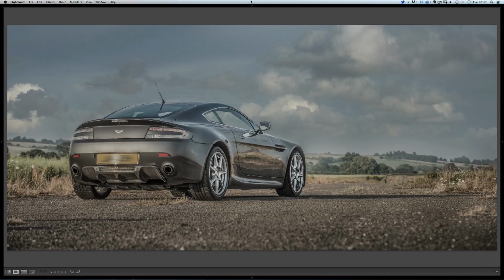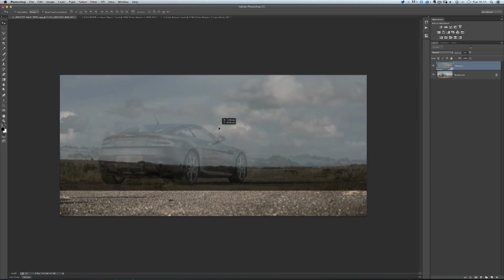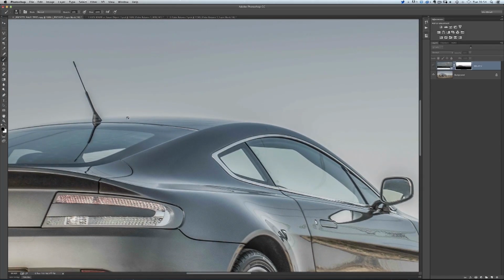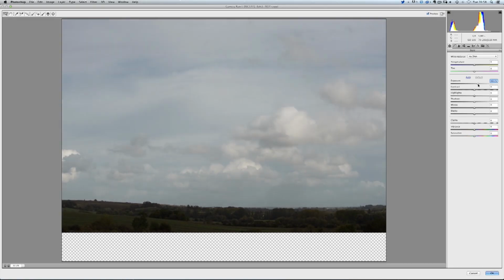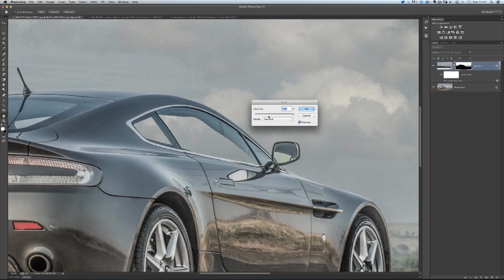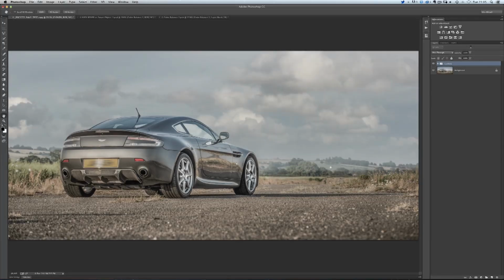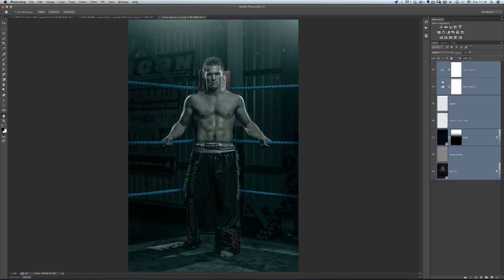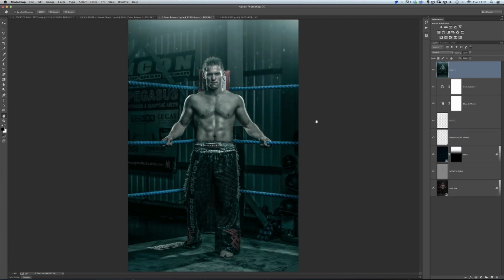PHOTOSHOP TUTORIAL: How to add Realistic Reflections #7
Episode 7 of my Photography, Photoshop & Lightroom Podcast.

In this episode I show you how to realistically add a completely new sky into your pictures PLUS reflections in windows very quickly and very easily. Also for those of you not on the Creative Cloud a workaround showing how you can take any layer into Camera RAW.

I UPDATE MY SITE/BLOG 5 DAYS A WEEK; CHECK IT OUT